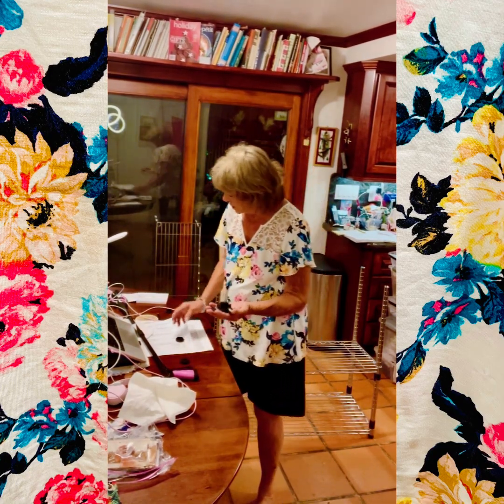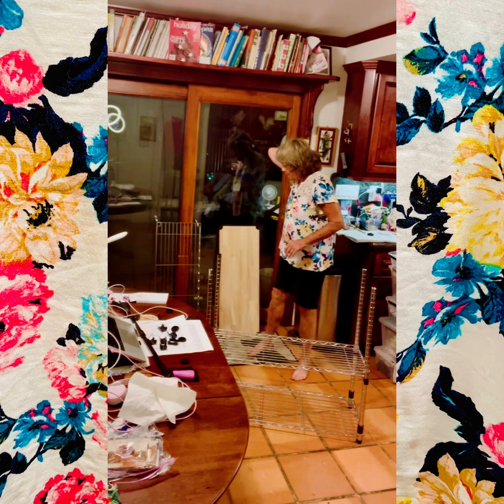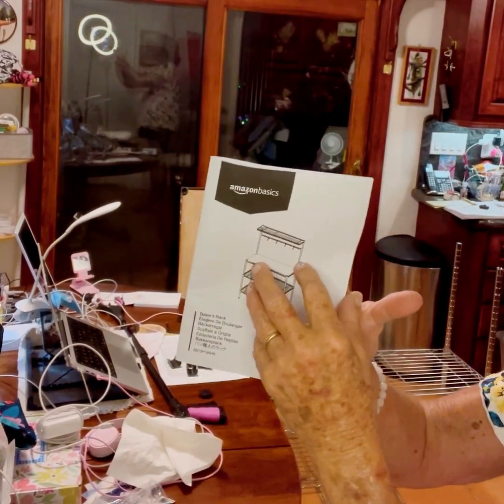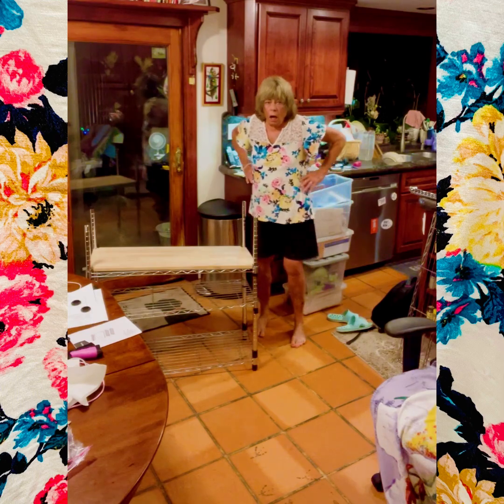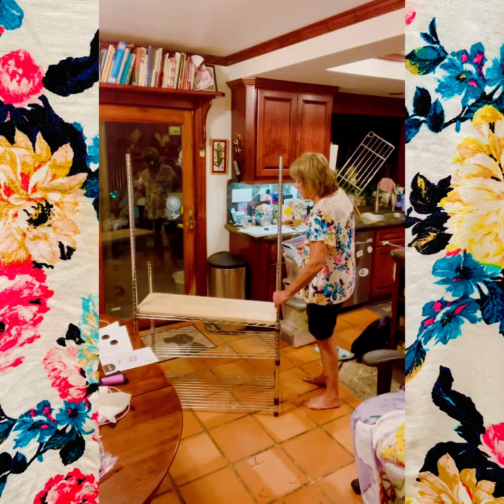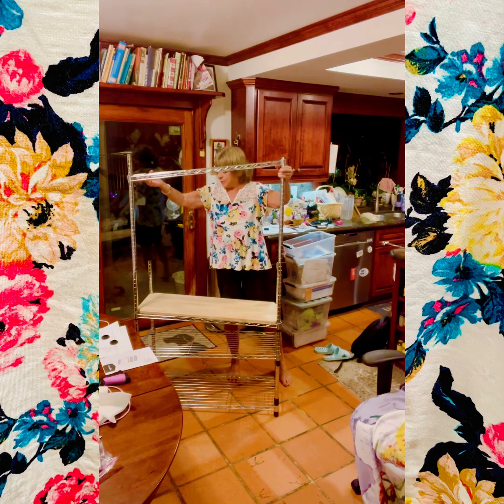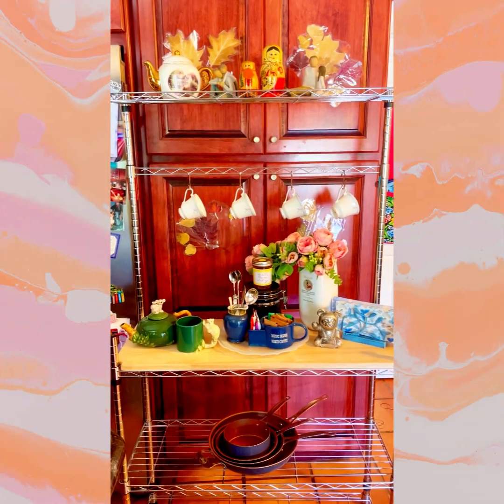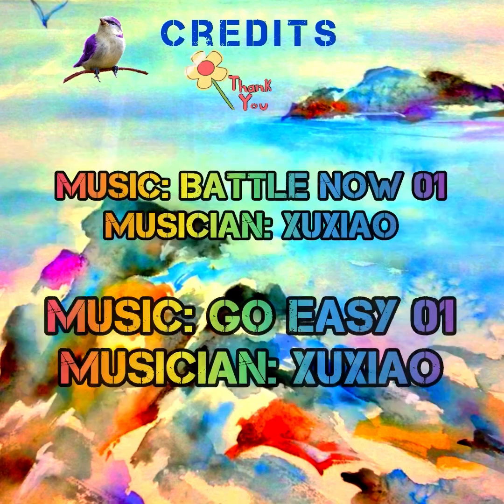Parts+Pieces+Poles Oh My! Mama Assembles A Bakers Rack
"Parts+Pieces+Poles Oh My!
Mama Assembles A Bakers Rack"
A Comedy Of Errors
My son recently told me that my descriptions of my videos are too long and nobody reads them. Is that true? In case it is, I'm going to keep this short. This video is your friend MusicMama doing her best by herself to assemble a Bakers Rack. There was no one to help me and the instructions said that it was a two person job. Ha Ha!
It took me all night until six in the morning to get 75% of it finished and when I woke up the next day, I finished the rest. If you know me, you know that I never give up! No matter what.
The next time I am going to do what my husband suggested, and instead of trying to save money by assembling these things by myself, I am going to go to a furniture store and buy a premade, beautiful piece of furniture that will fit where I need it.
I apologize in advance for the quality of the video, but I had to put my iPhone on a broken light stand and hope that it worked out because I wasn't going to do it again. I am laughing almost all of the way through this arduous process, and I hope that you will too. I don't think that anyone is going to give me a job as a handyman or assembly specialist. But as you will see at the end, the final project product looks awesome. I am going to get some much needed sleep now, because tomorrow morning I have jury duty!
Oh My!
Love to All!
Jeanine MusicMama